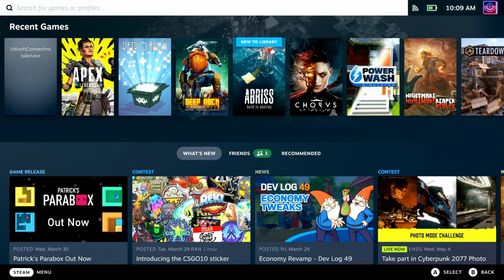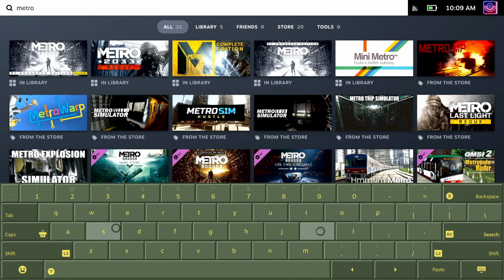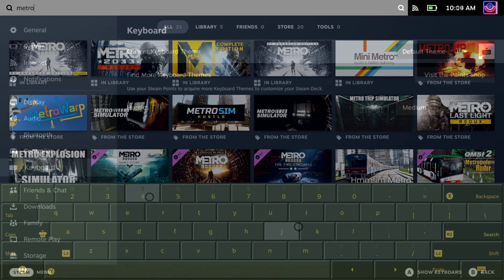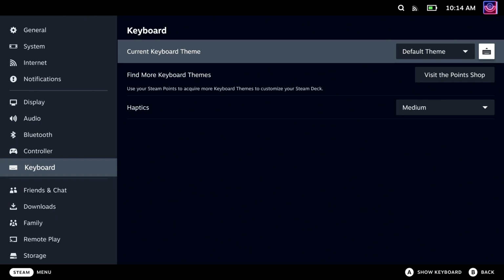Steam Deck Keyboard adds dual-trackpad mode, plus a theme demo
Valve has updated the SteamDeck software, to include the dual trackpad typing mode that Steam Big Picture + Steam Controller had. Let's take a quick look and look at some themes together!